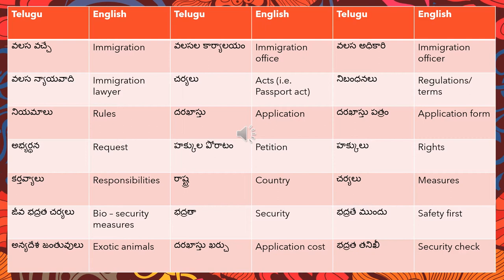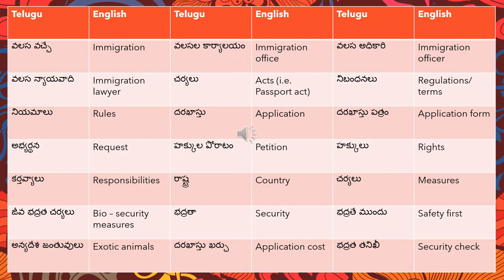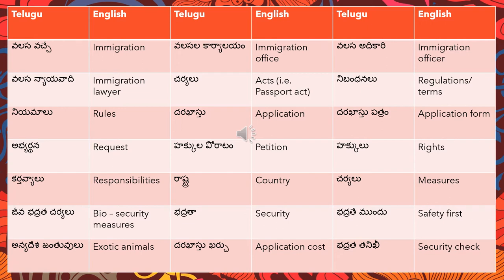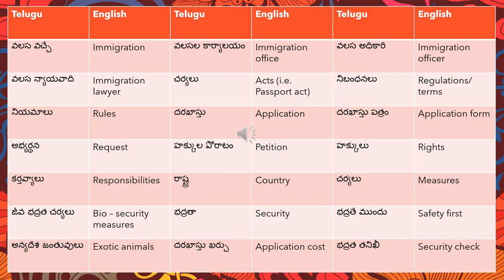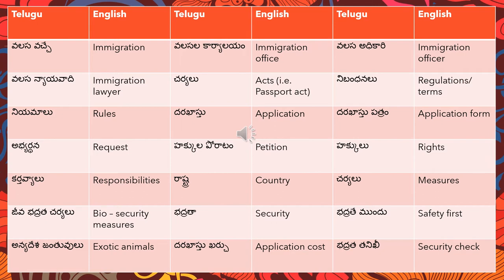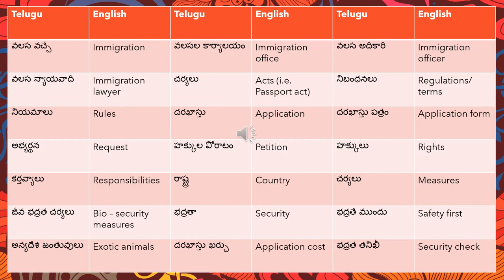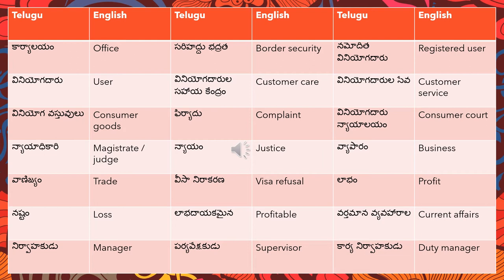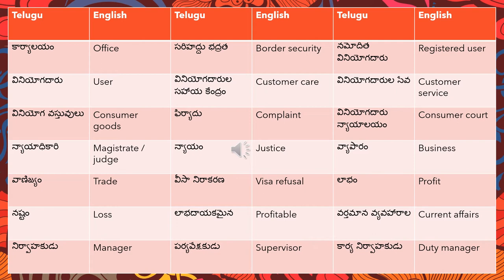NAATI CCL తెలుగు - Vocabulary Series :: Part B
Hi Friends
Sorry about a recording issue in the beginning of the video! It has gotten overridden twice and I uploaded it anyway as the main content of the vocabulary is not affected. =)

Happy learning!